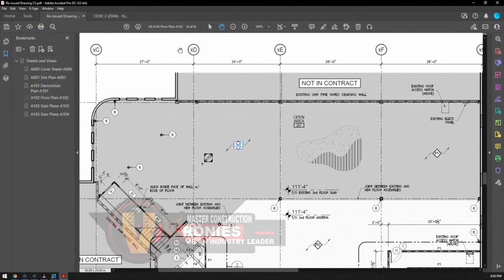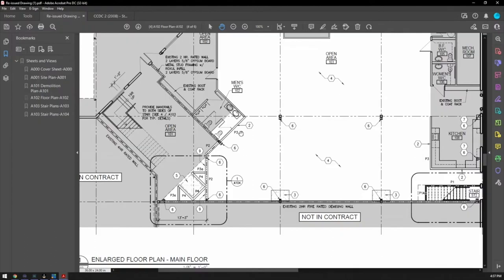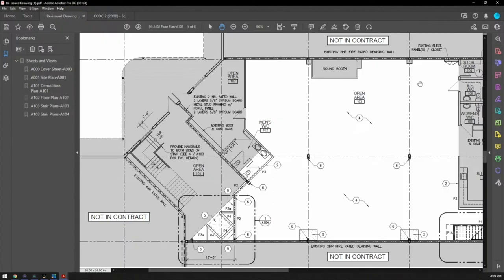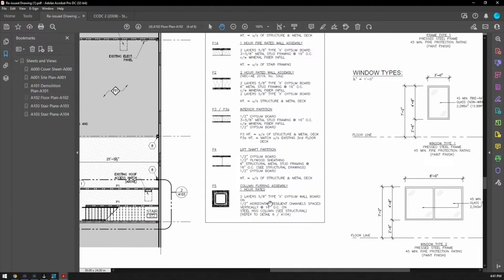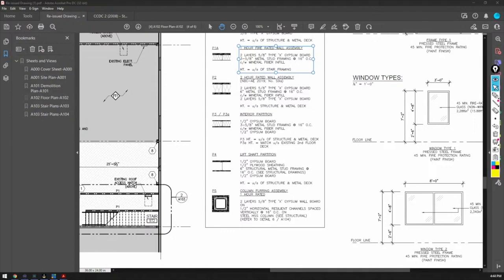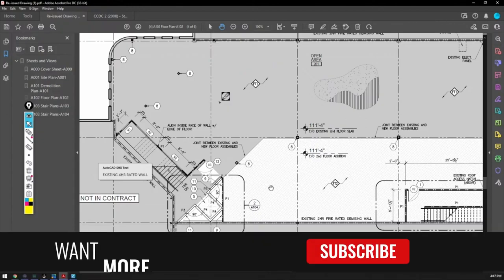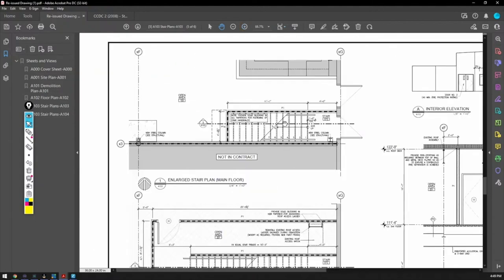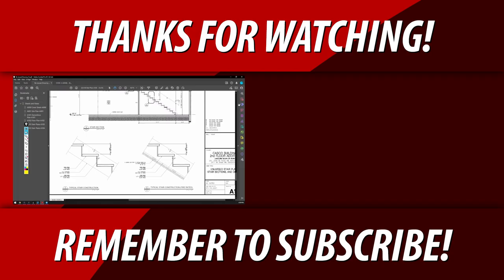Blueprint Reading For Metal Stud & Drywall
This is the second of a 5 video series on blueprint reading for metal stud and drywall. Access the latest in construction video right

💥Schedule

     New Schedule! 3 Uploads 3 Times a week at 3p.m. MST! Tues, Wed & Thurs.
    Watch for my live stream and bonus video notifications.

Chris Konkle.